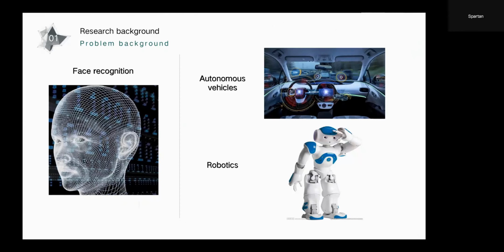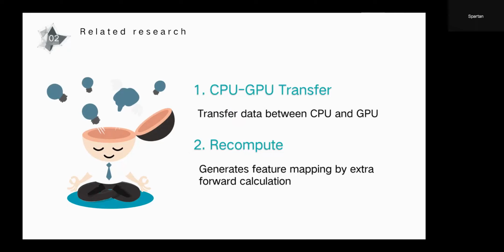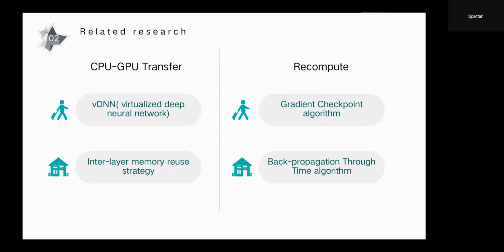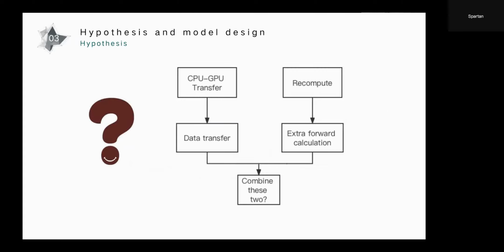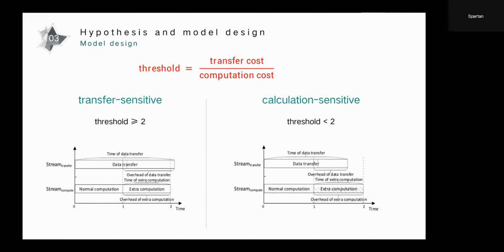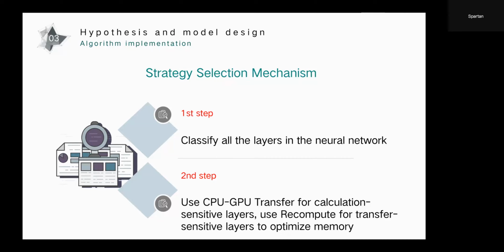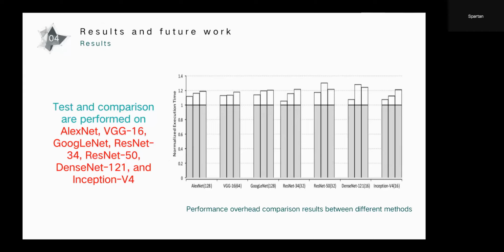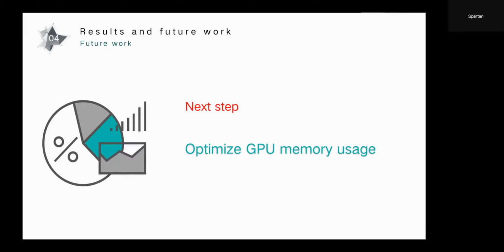xh2203-pre-Memory Optimization in Deep Learning